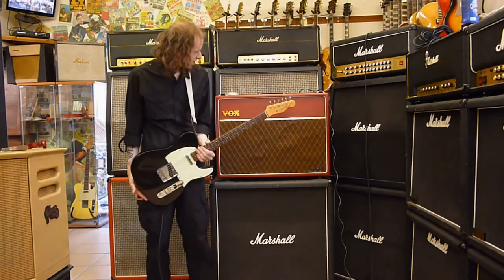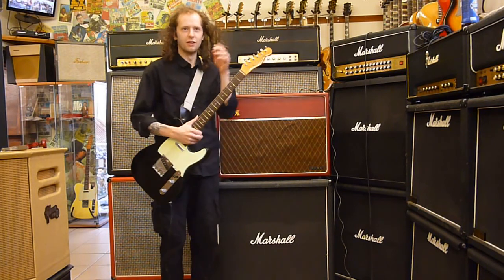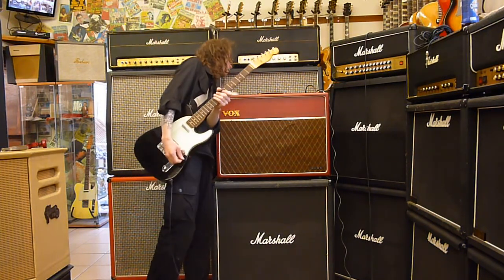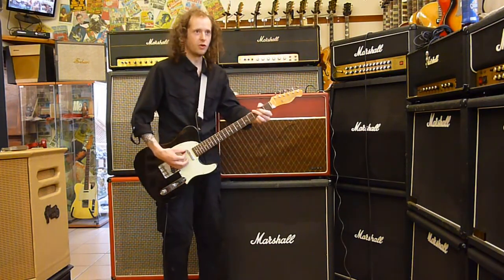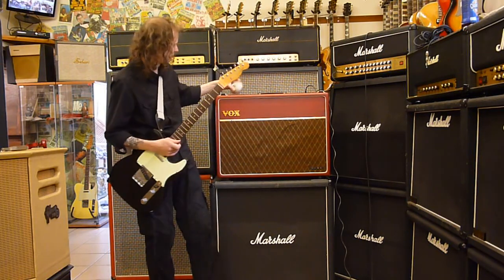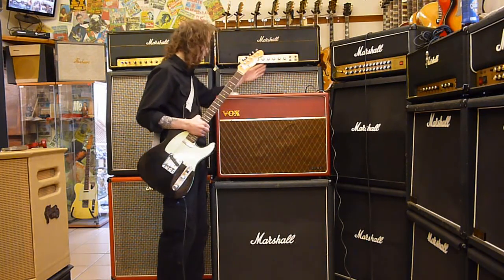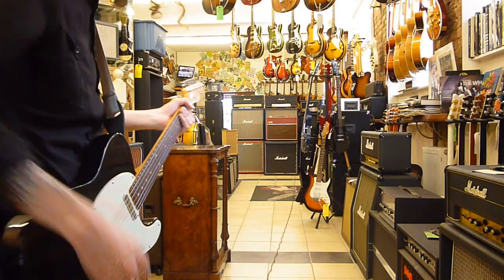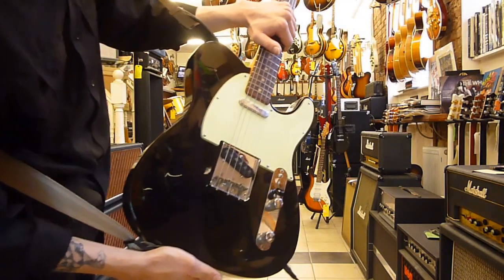60's Vox AC-30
This is one of if not the best Vox AC-30 we have ever had the fun of playing around with.